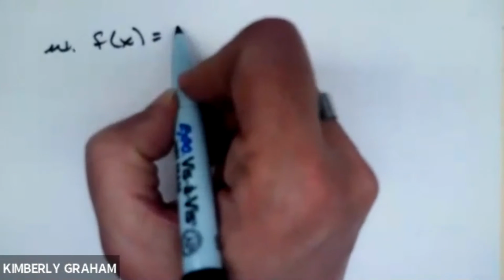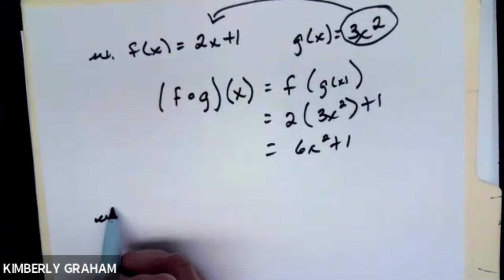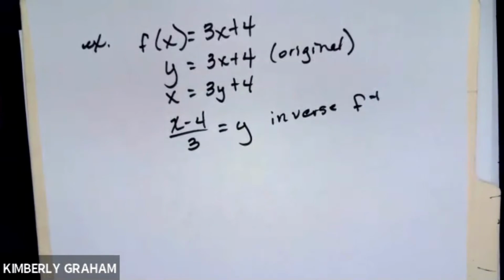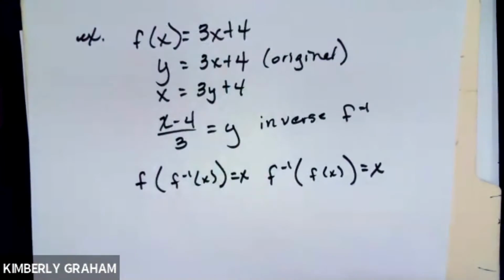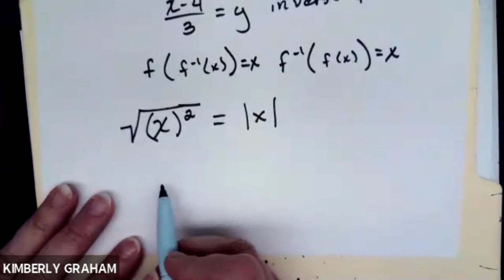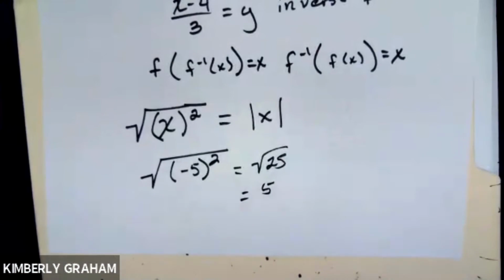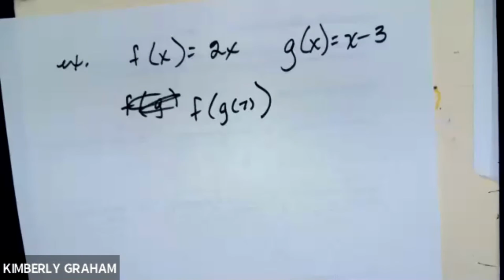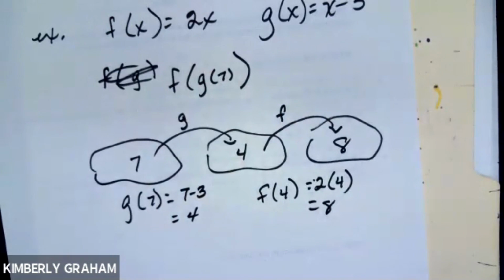Intro to Composite Trig Functions